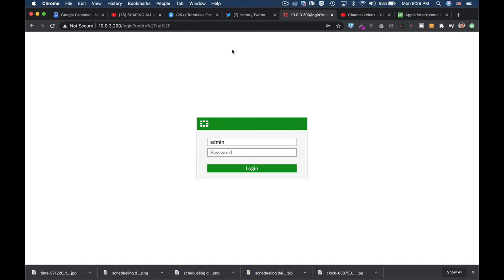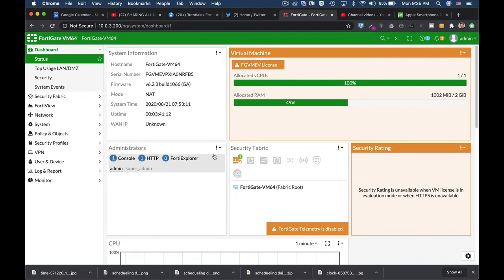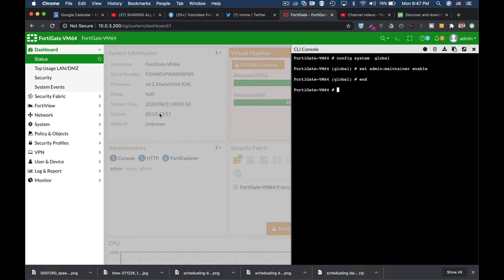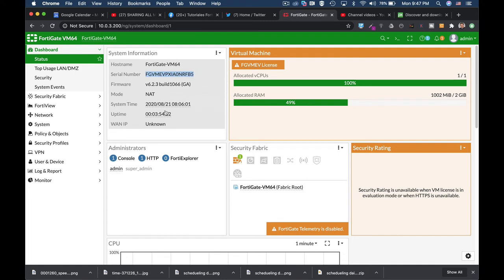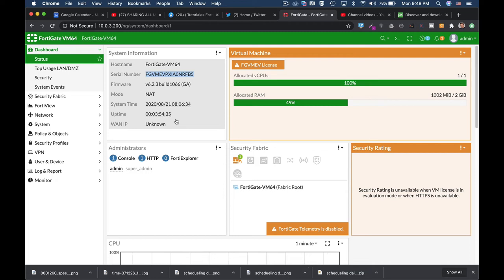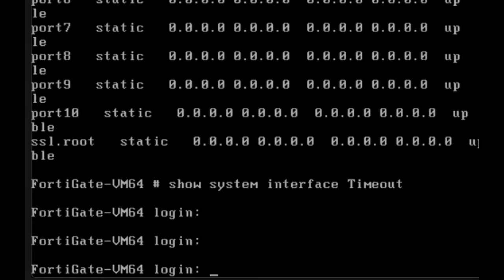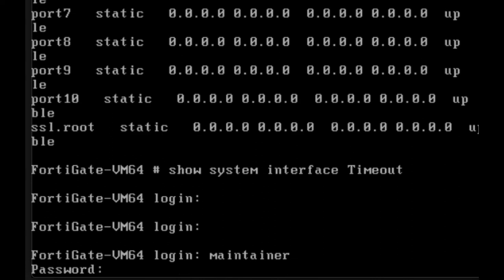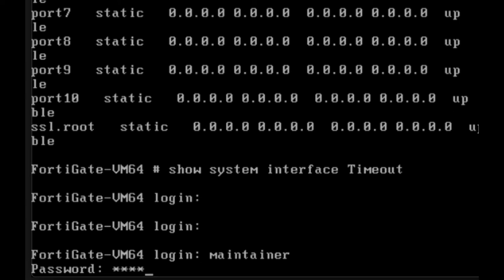admin password recovery - firewall training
if you have lost your admin password and you wish to recover it , there is a method known as the maintainer account . you will need to have your fortigate serial number, terminal app, console cable and ...watch this video

MY FORTIGATE FIREWALL

MY MACBOOK